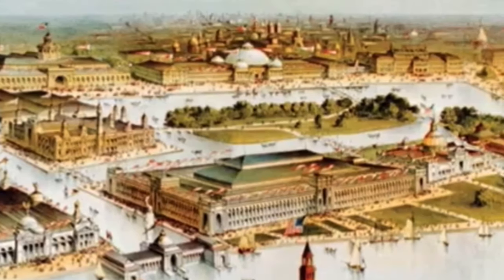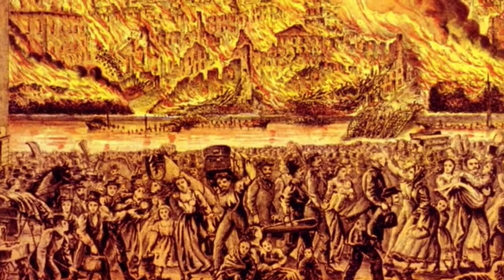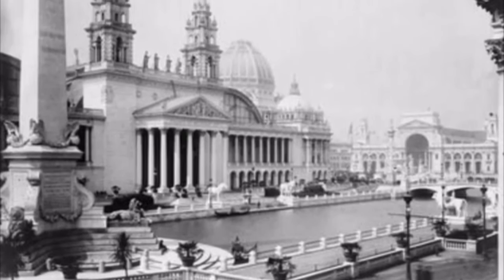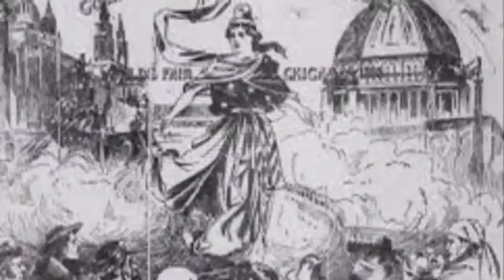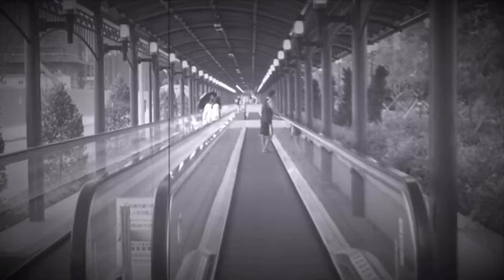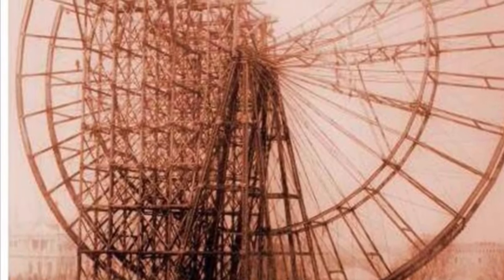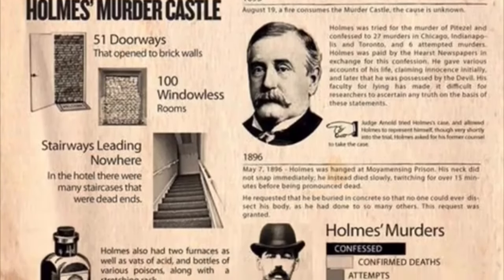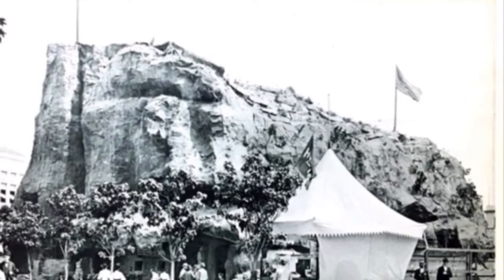The World's Columbian Expodition of 1893 || With The Push of a Button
This documentary was created for NHD 2021"Communication in History" by Stephen, Brandt, and Noah